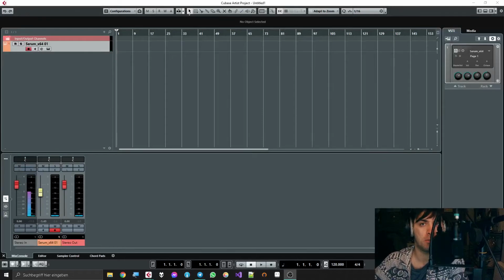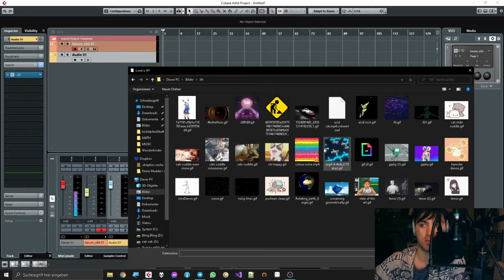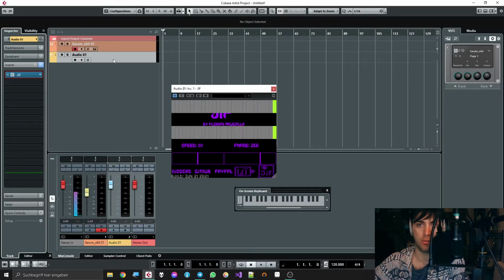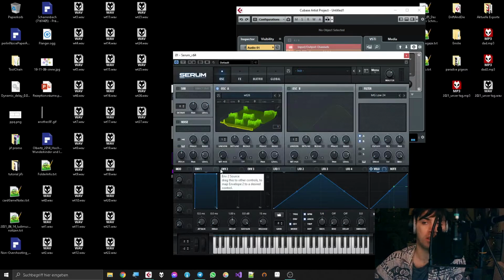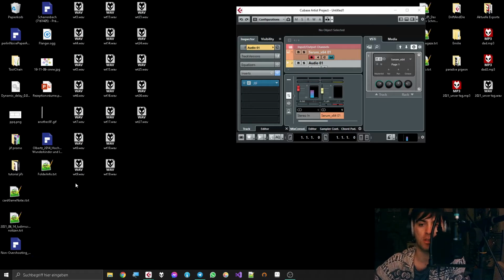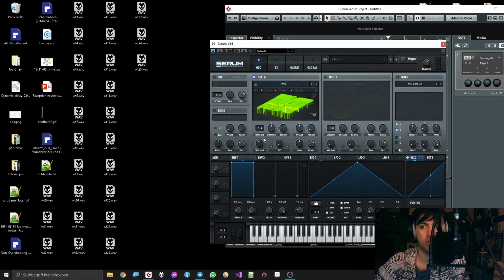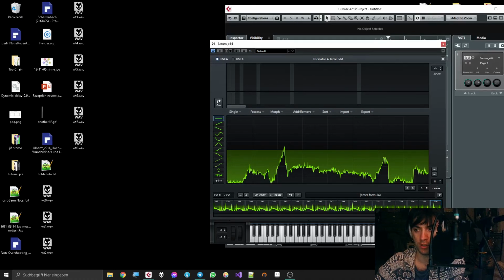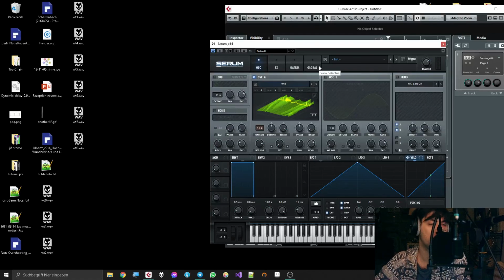JIF: a VST Plugin that transforms a GIF to WAVs (Wavetables)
JIF. VST3. 64bit. Windows.